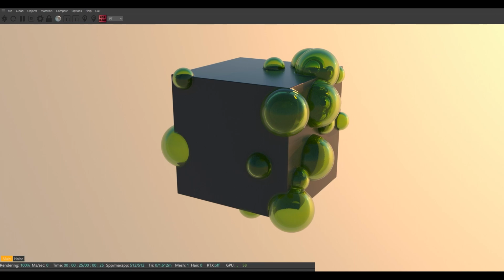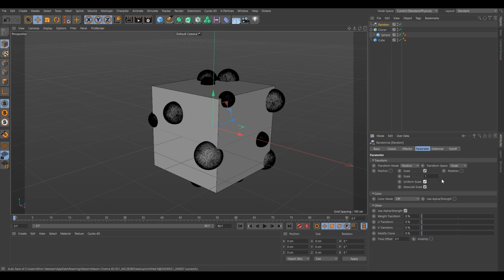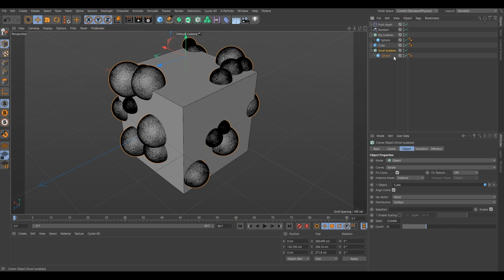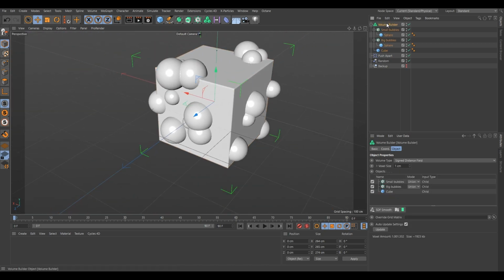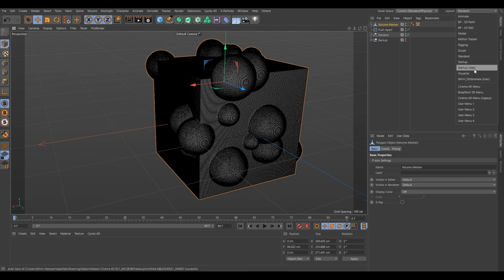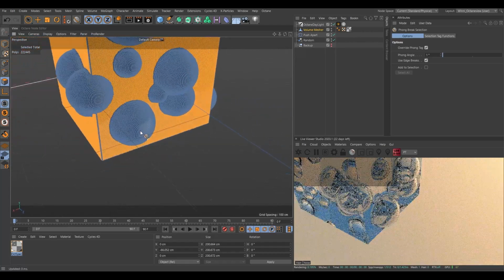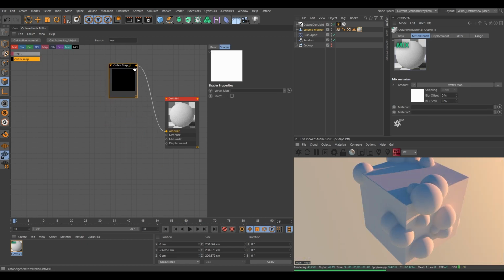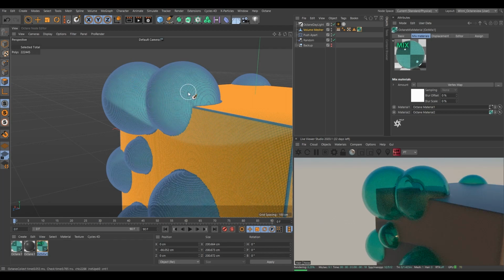GeoBoil Effect in Cinema 4D & Octane Tutorial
Hi guys,

this is my first video tutorial. In this video I'll show you, how I approach the so called "GeoBoil" effect (by Simon Fiedler) in Cinema 4D and Octane.

Octance is actually optional. The effect should also work with any other renderer.